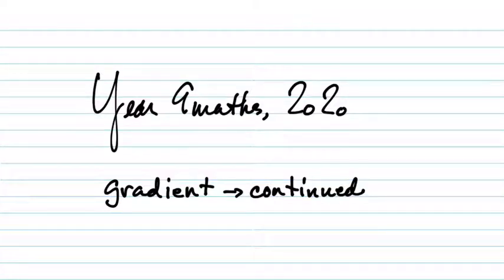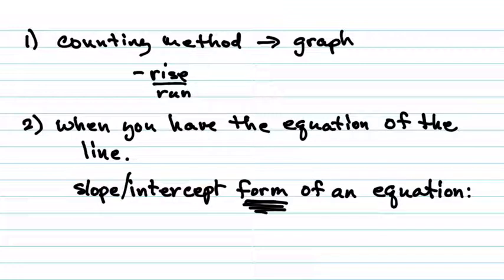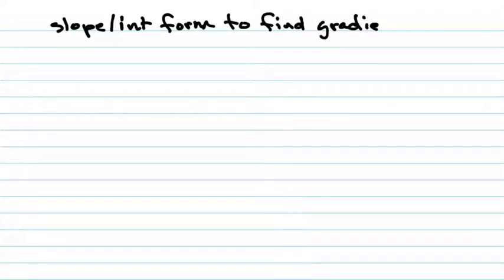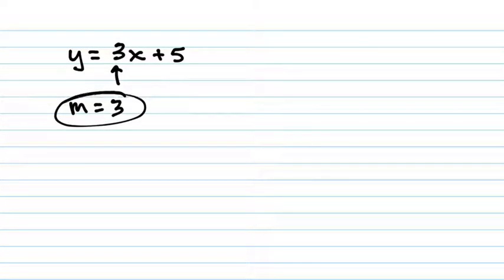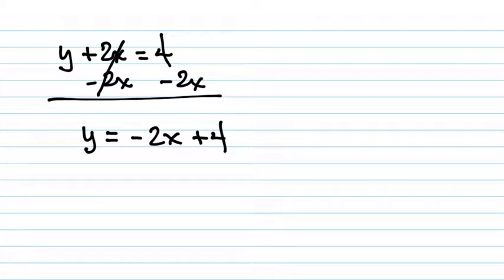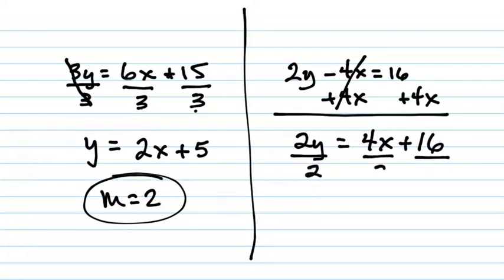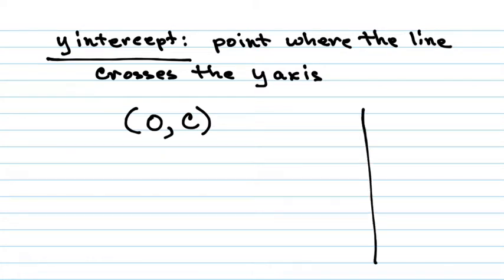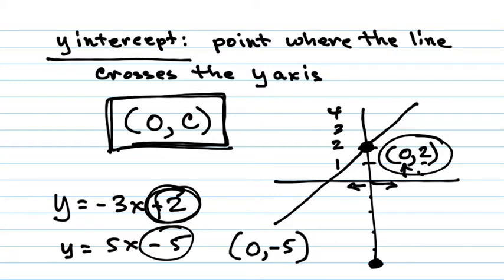2020 year 9 maths-slope/intercept form